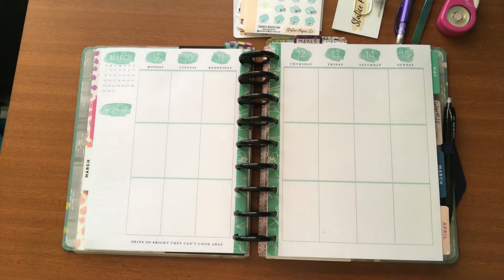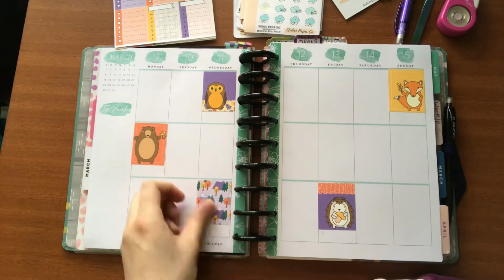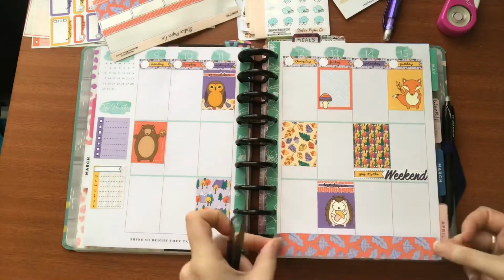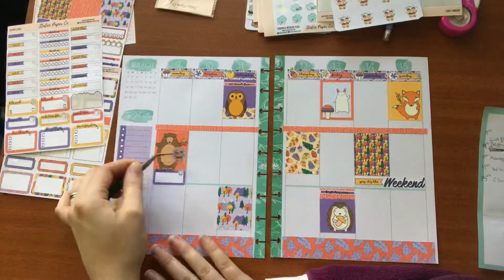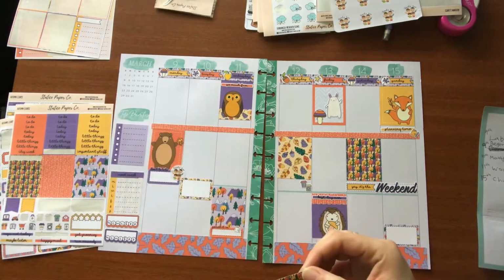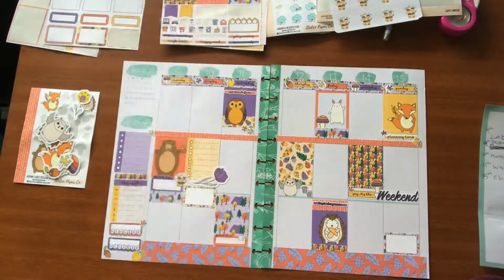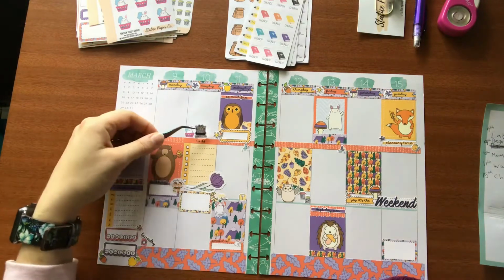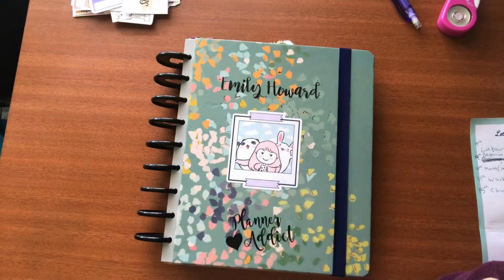Plan With Me 9th-15th - Statice Paper Co. Autumn box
This is my first ever plan with me using the autumn leaves kit from Statice Paper Co autumn box.